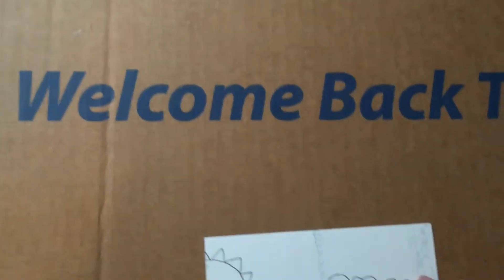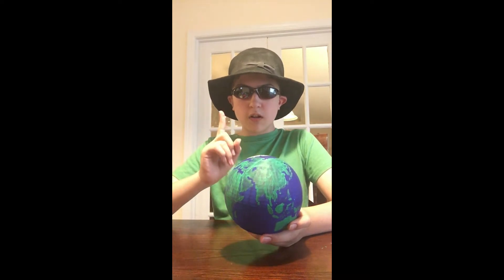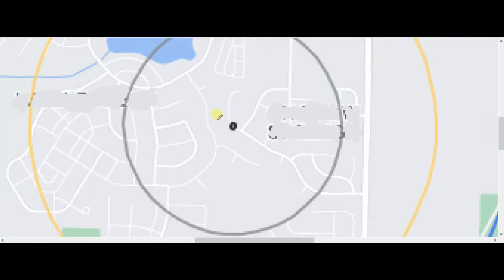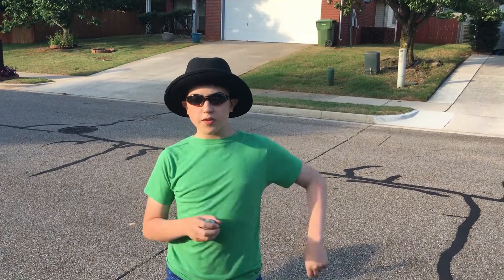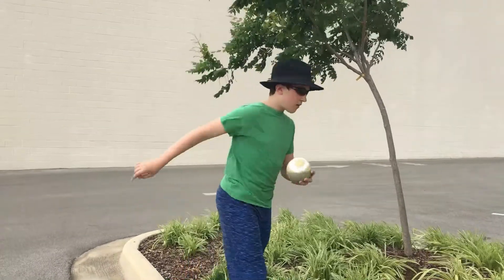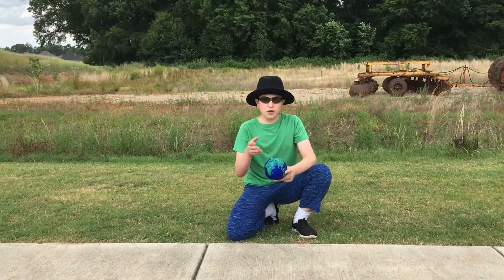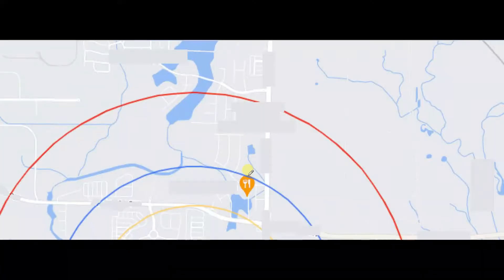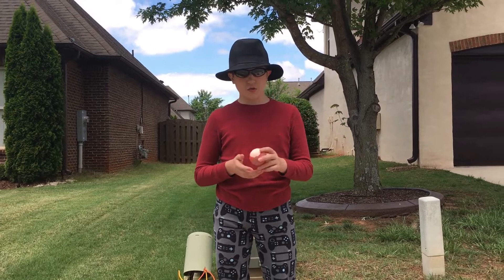Solar System Scale Part 1: Inner System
I show you the size of the solar system
Video split into 3 parts because it is so long
More parts come out in the future